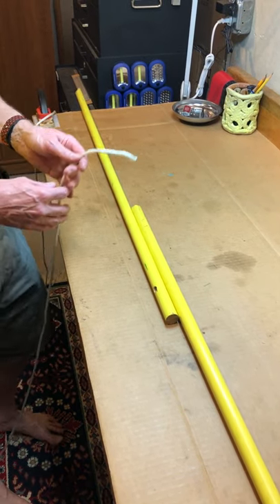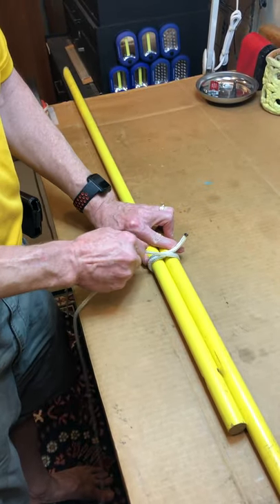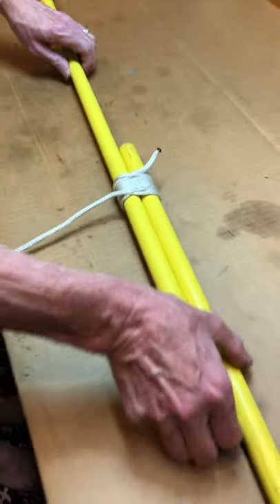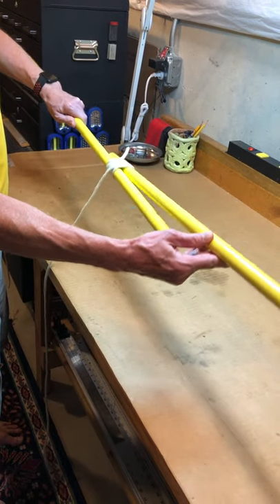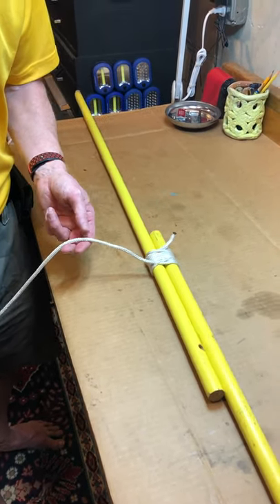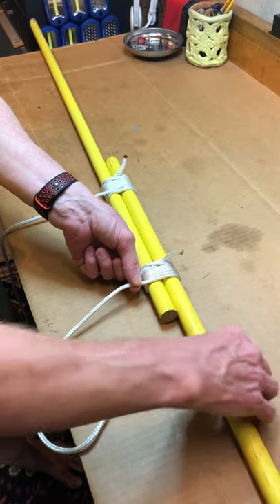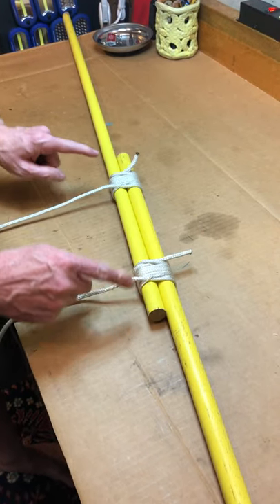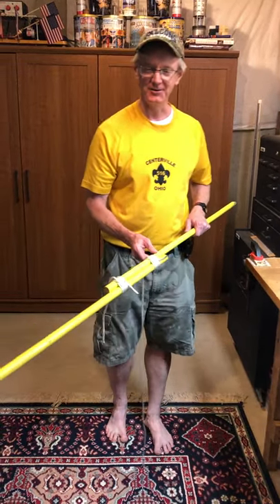The Round Lashing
Here's another lashing that will come in handy if you are ever a contestant on the TV show "Survivor." It's called the Round Lashing. It's not required for First Class, but it's a pretty handy lashing to know. It's easy to tie and might someday help you win a reward or immunity challenge! Let's call this one another bonus or extra credit knot to keep in your tool kit.

As with my other lashings videos, this one is dedicated to the memory of lashings master, Dan Hart, assistant scoutmaster of Troop 316, Centerville, OH. Farewell, dear friend.